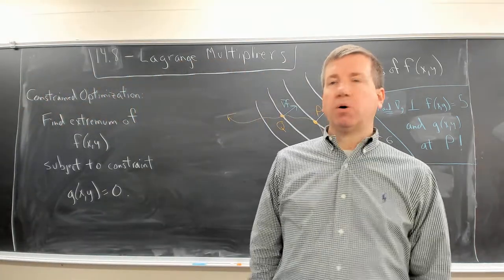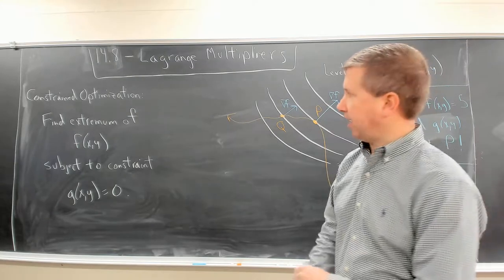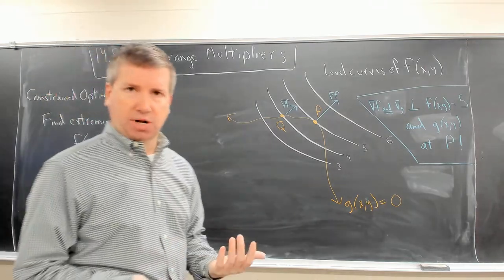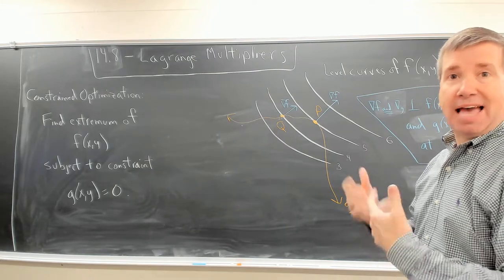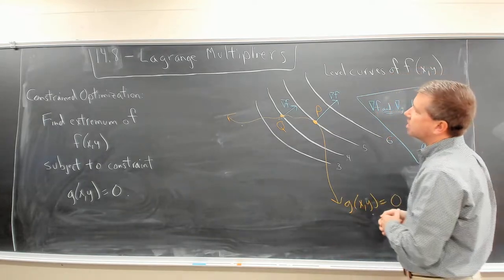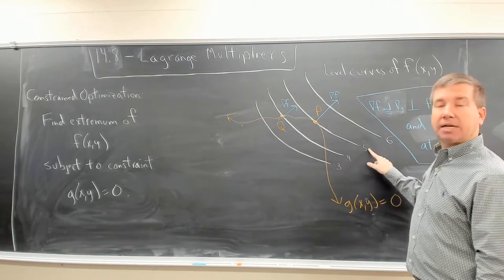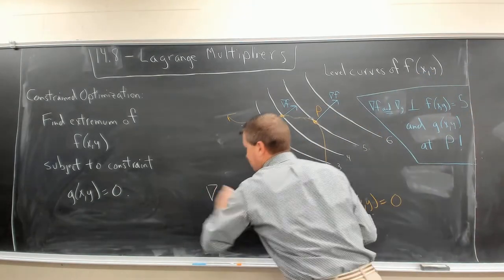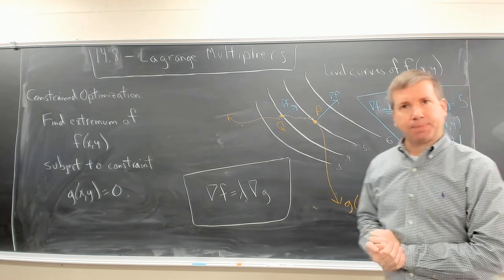MTH 320 14.8 Lagrange Multipliers Part 1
This video is part of a lecture series for the week of 3/23--3/27. It is the 1st video in our introduction to Lagrange multipliers.